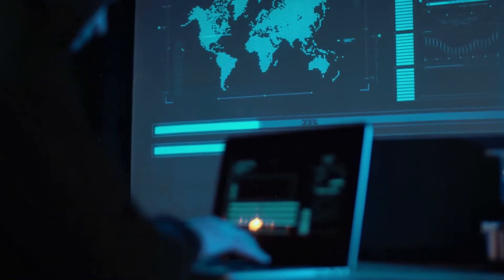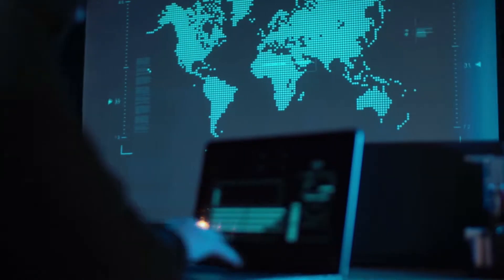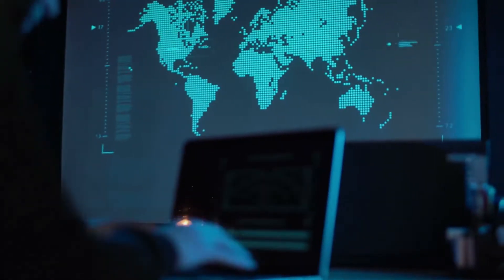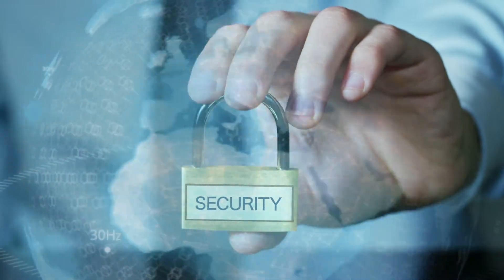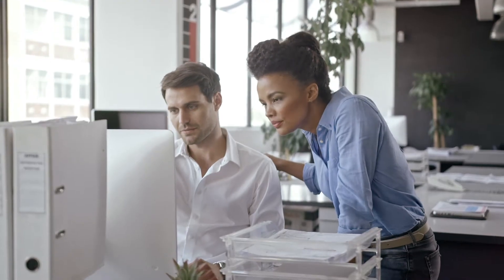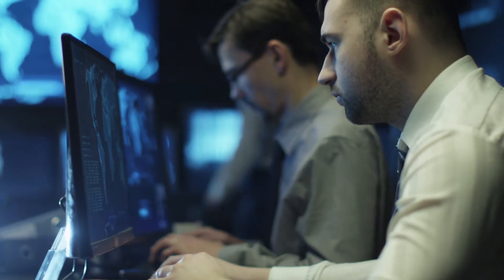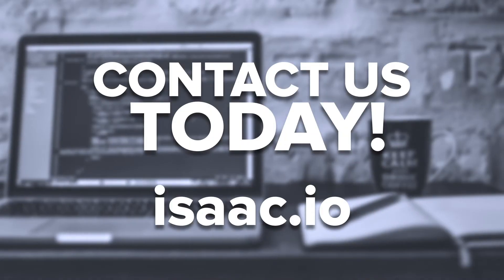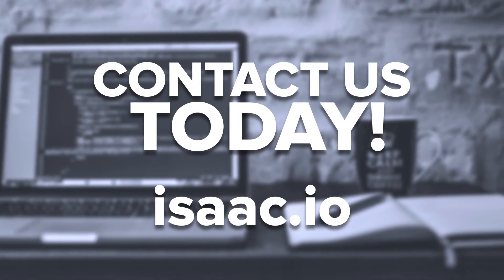Malware Protection: How to Protect Your Business from Malware Attacks v1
In 2017, the cost of cybercrime soared to $600 billion. Don’t let your company succumb to cyber attacks.

The threat of malware looms large over large and small businesses alike. Keeping your company safe from malware attacks is vital in preventing data breaches.